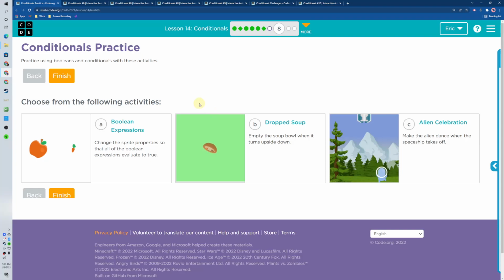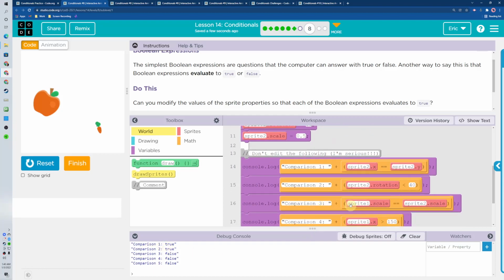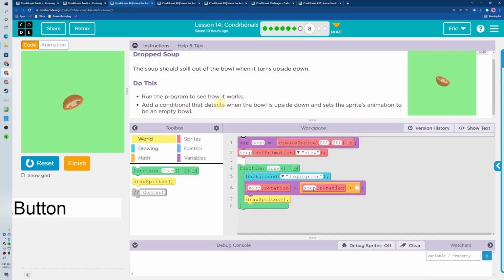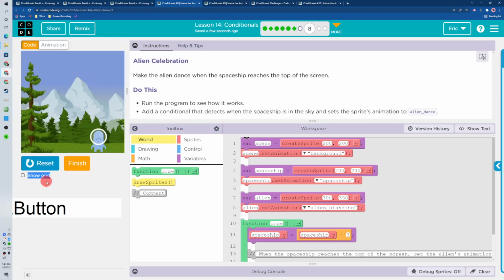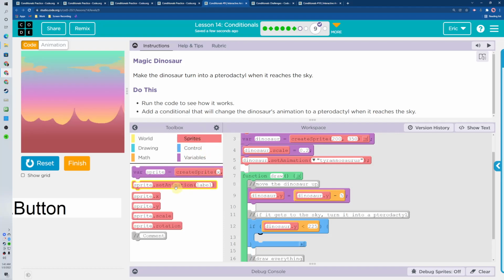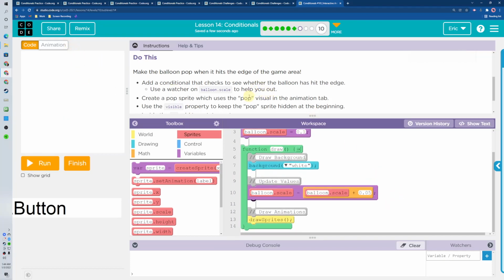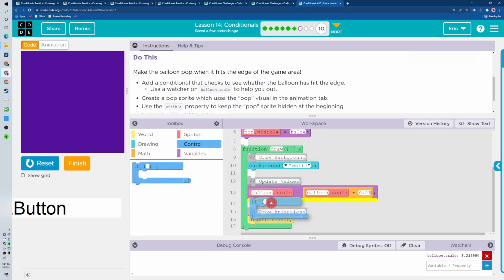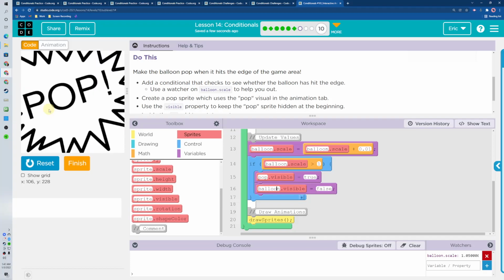Code.org - G&A - Lesson 14.8-14.10